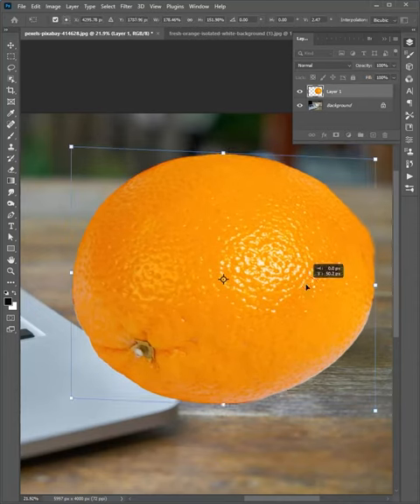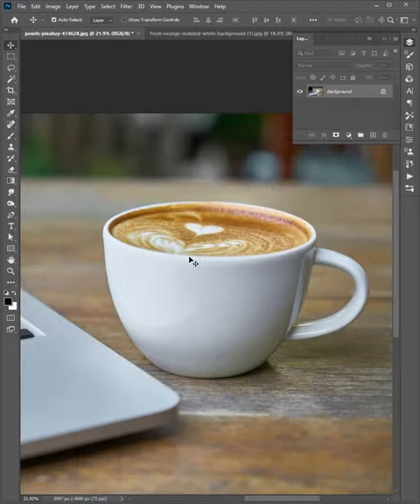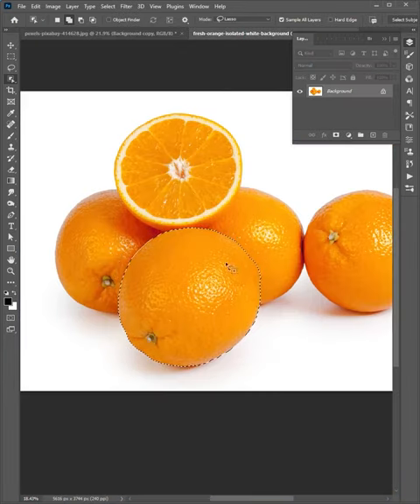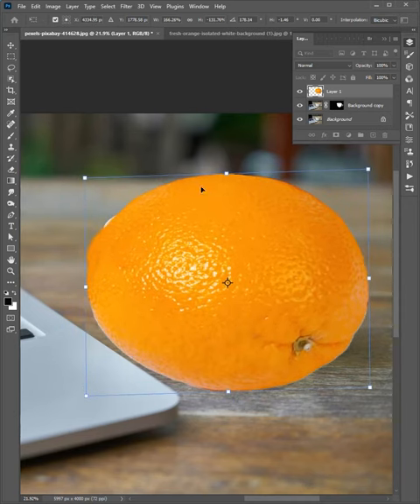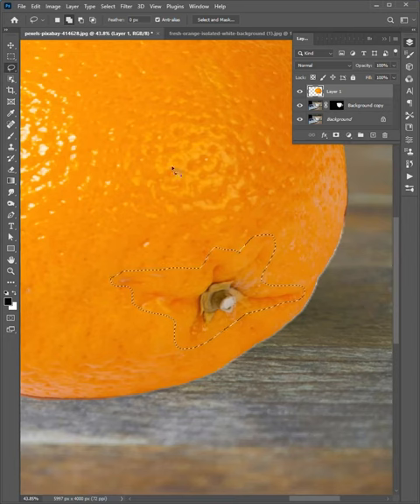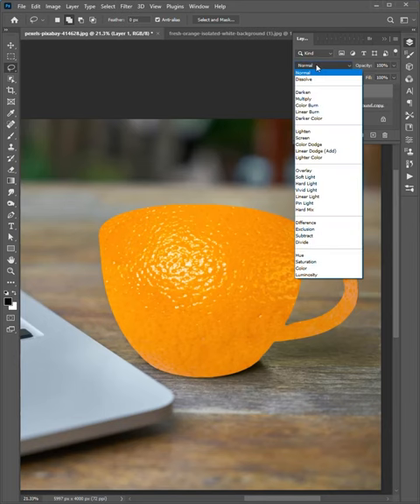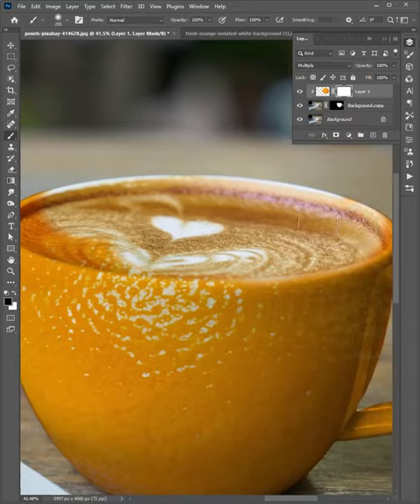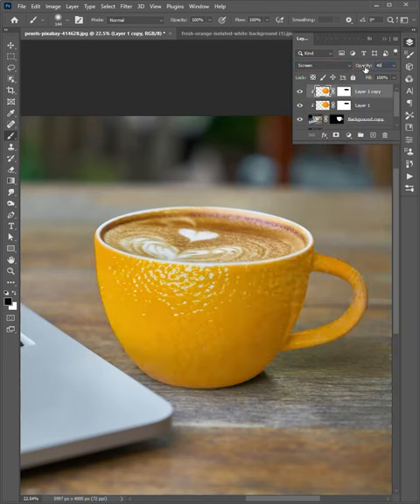How to manipulate Orange on Cup in Adobe Photoshop 2024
Are you looking to enhance your Photoshop skills and create stunning digital artwork? Look no further than our collection of Photoshop tutorials videos! In these step-by-step guides, we cover a wide range of topics, from basic tools and techniques to advanced editing tricks.

Our experienced instructors will walk you through each tutorial, providing clear explanations and helpful tips along the way. Whether you're a beginner looking to learn the basics or a seasoned pro seeking to expand your knowledge, our videos have something for everyone.

With our easy-to-follow instructions and engaging demonstrations, you'll be able to master Photoshop in no time. So grab your computer, open up Photoshop, and let's get started on your creative journey!

This is Adobe Photoshop tutorials for those who want to learn the Quick techniques at the short time.